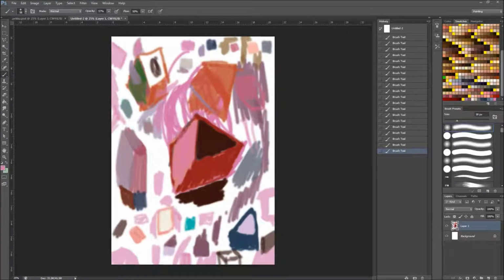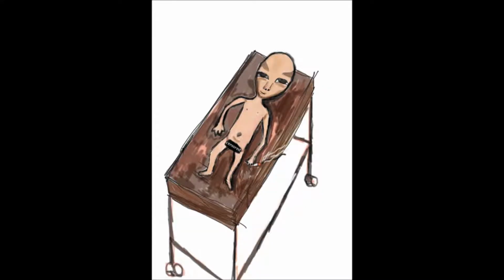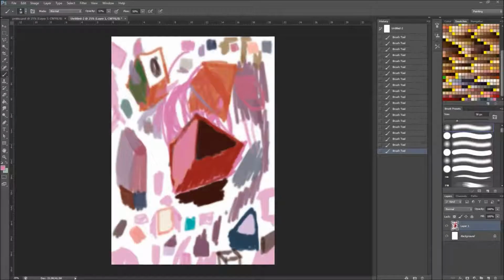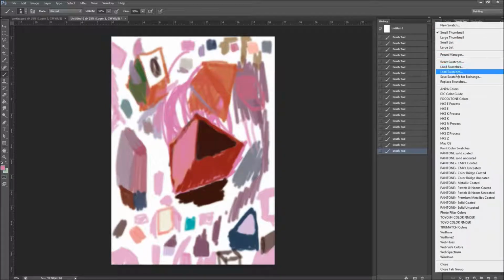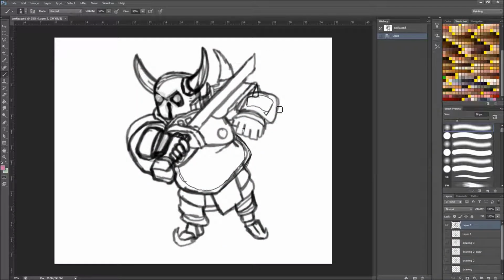Digital drawing with kingcheet Pekka part 3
part 4 will come later with the final touches to P.E.K.K.A.